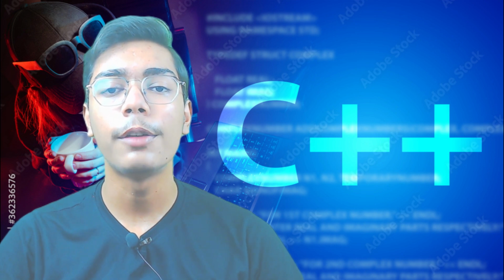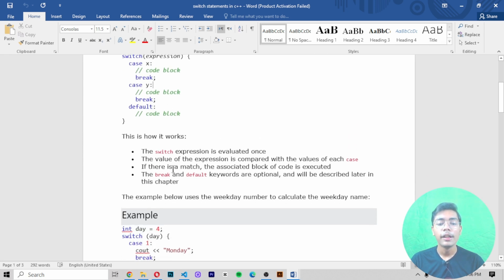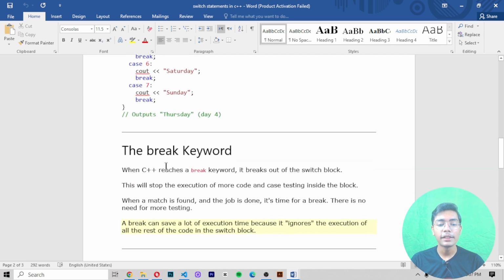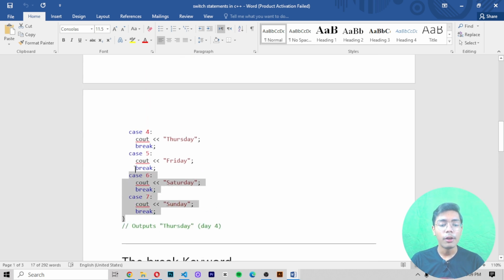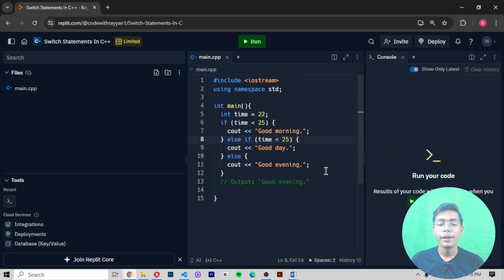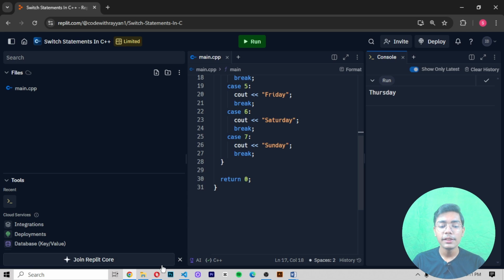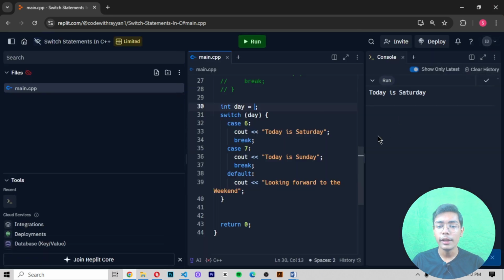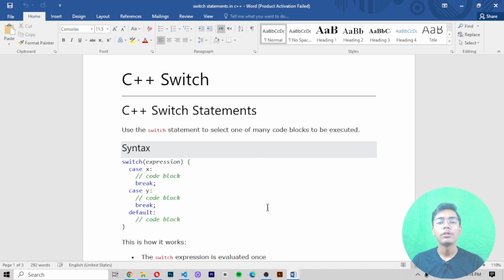C++ Switch Statements | C++ Full Course From Scratch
This video is about C++ Switch Statements | C++ Full Course From Scratch

 / inshalbaig

Suggested Courses:
❤️ Complete Clones